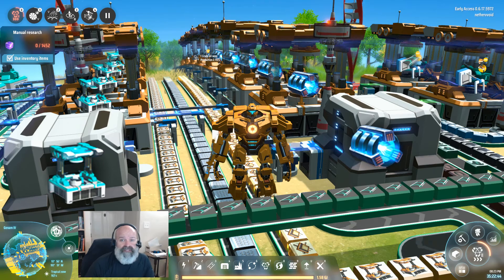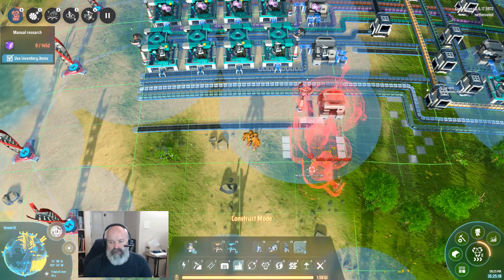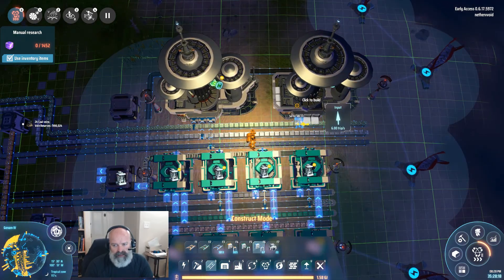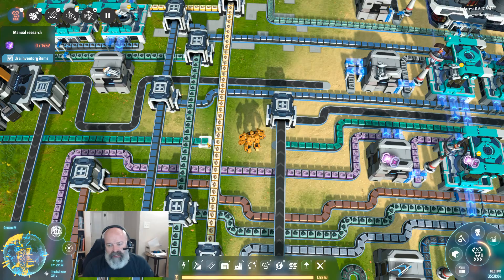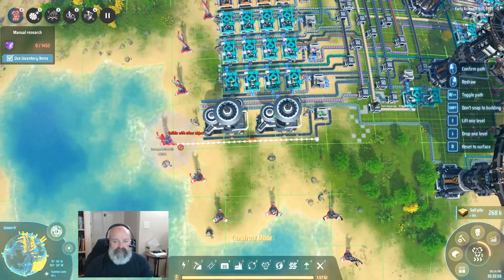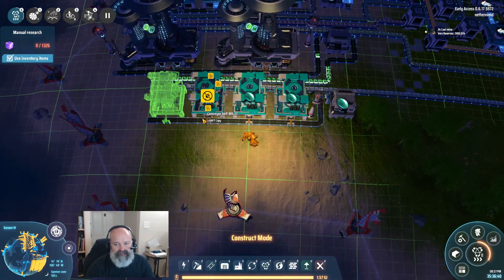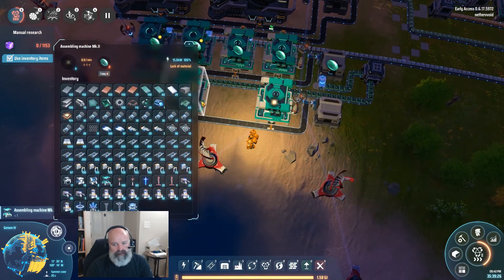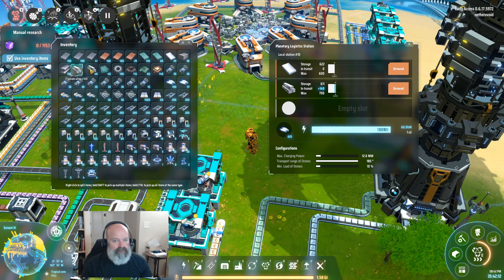Dyson Sphere Program Lets Play - WARPERS! - S1 E062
After much ado, WARPERS!

Dyson Sphere Program is a cool new factory building game much like Factorio or Satisfactory. Let's build some cool factories and automation!